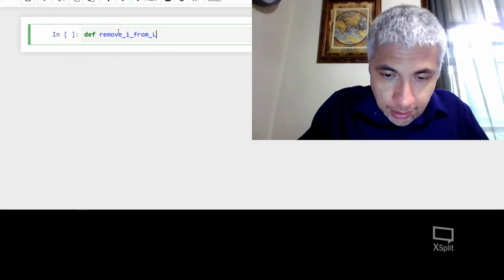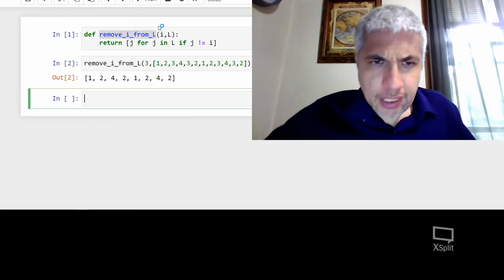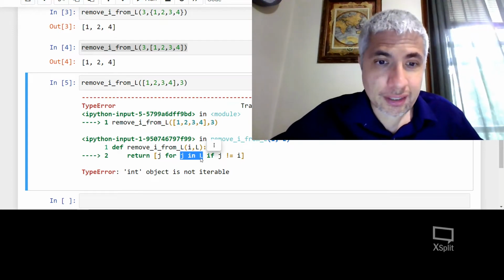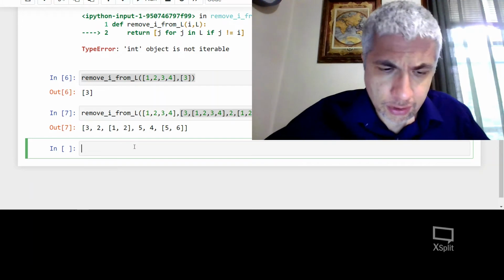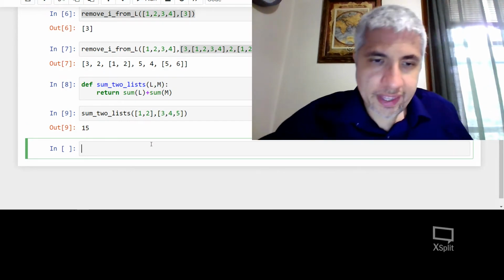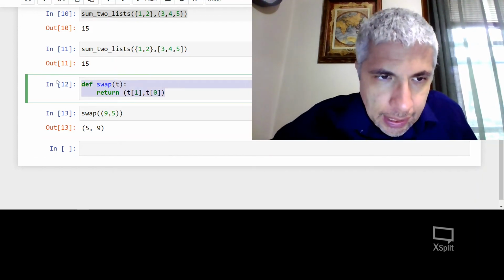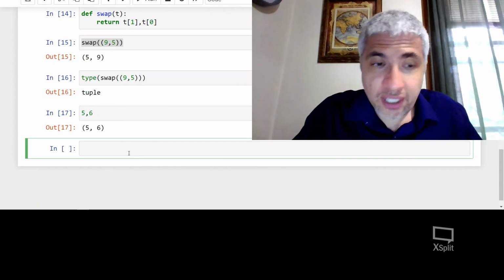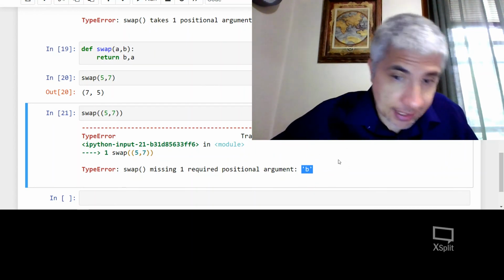Python 04 01 examples